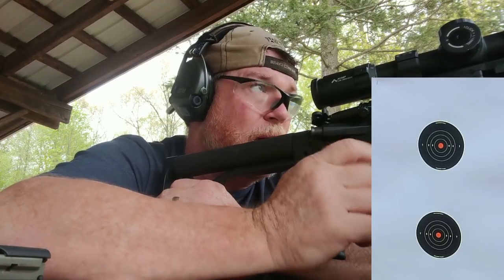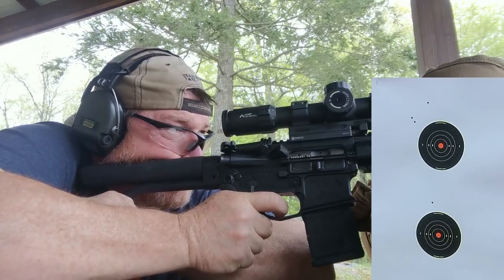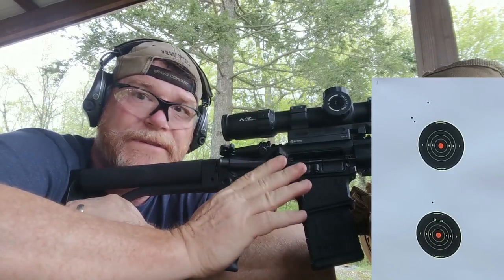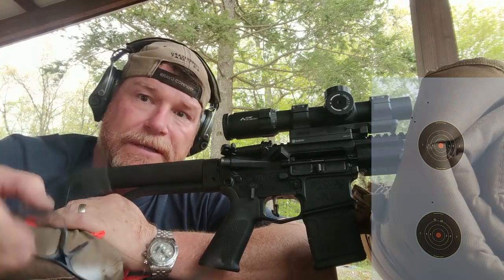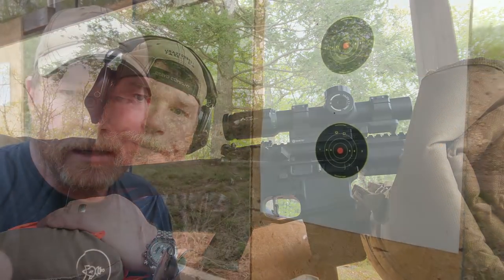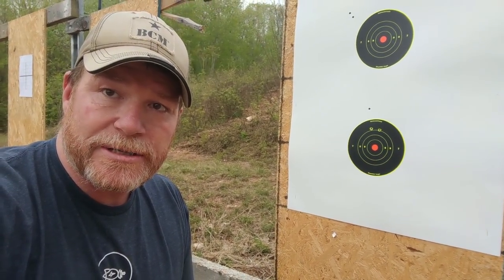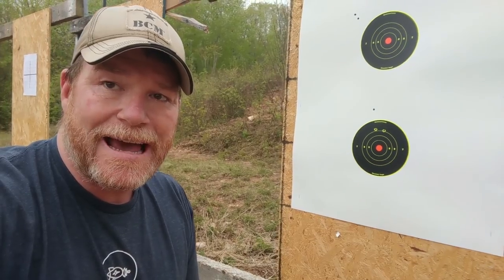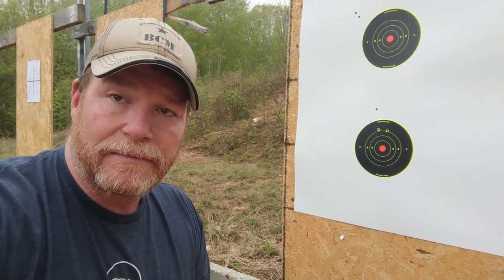ACSS Reticle Calibrate with Ammo at 300 Yards